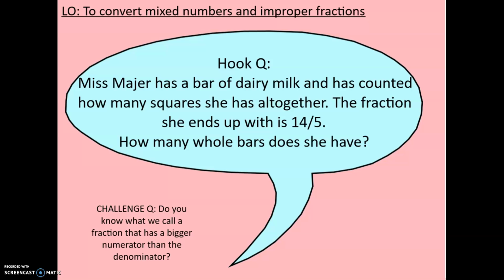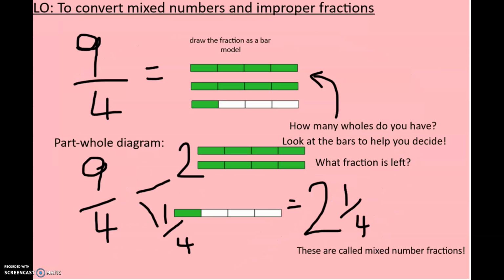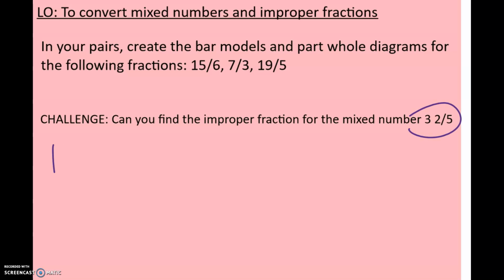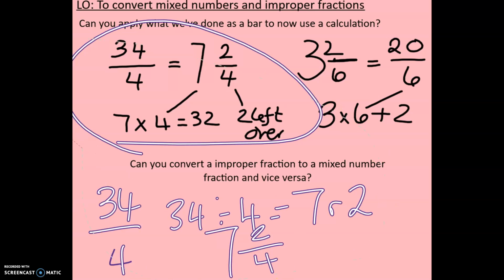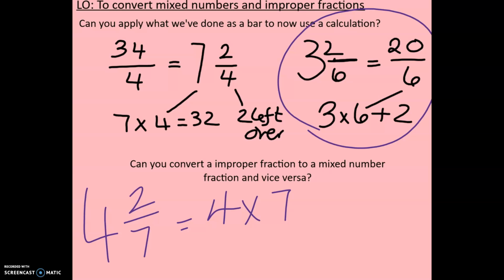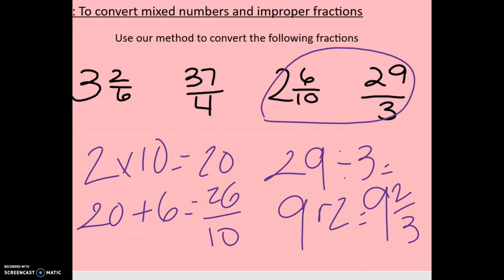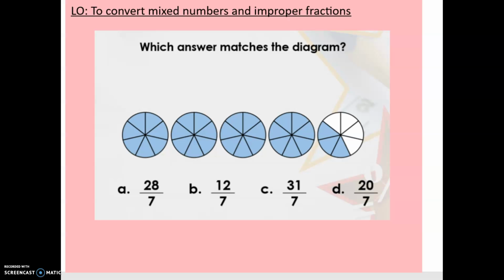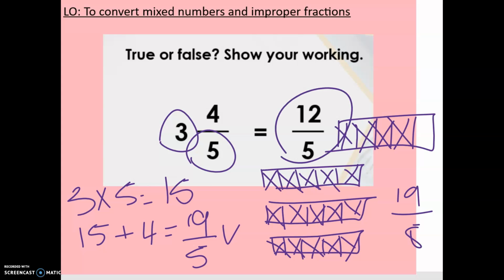Year 5 Maths 13-14.1.21